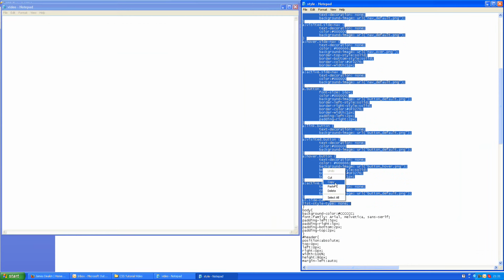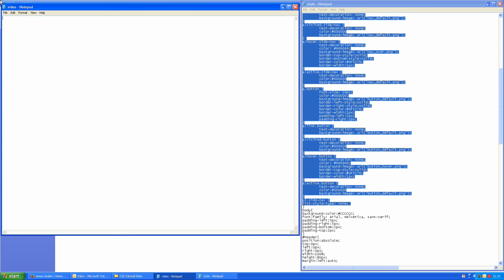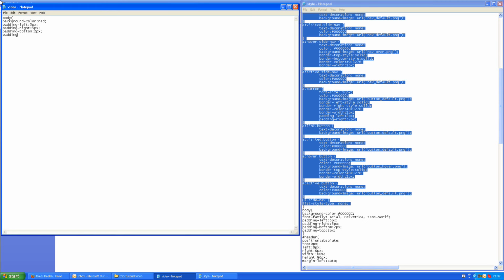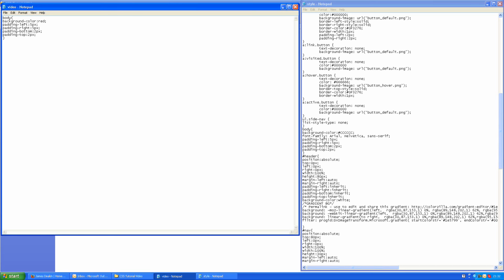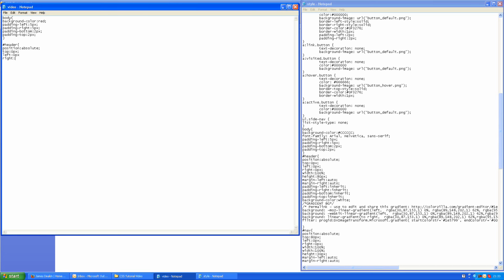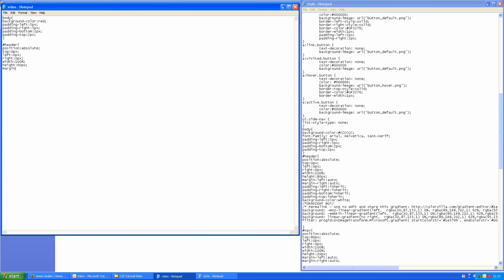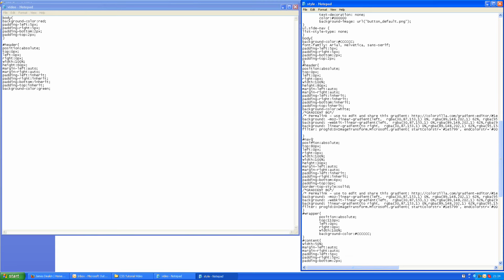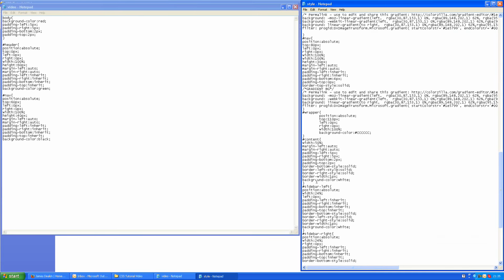Basic, Easy, CSS Tutorial for your website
Features header, nav bar, wrapper, content holder and left and right sidebars.